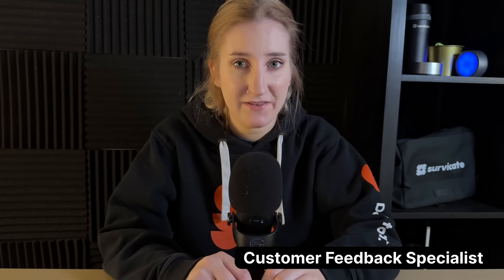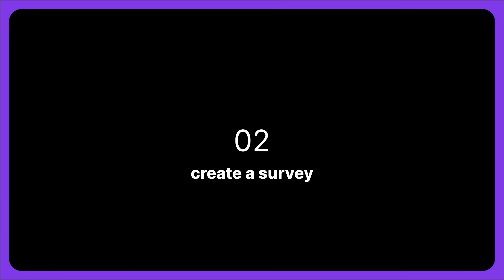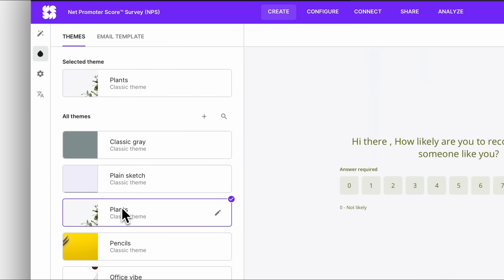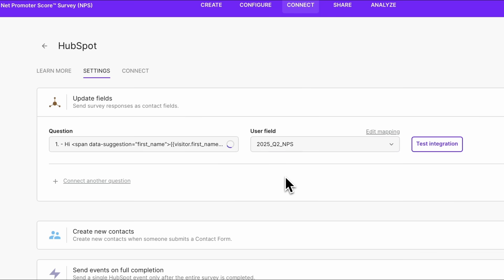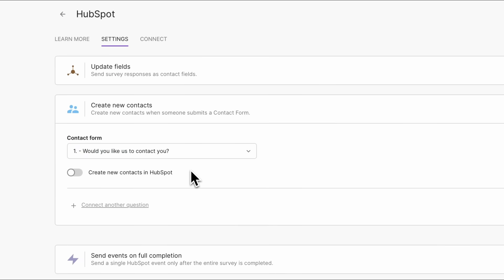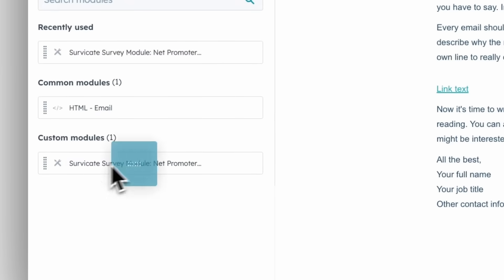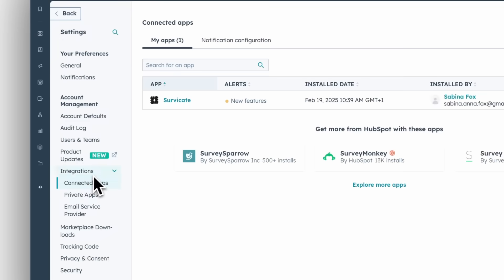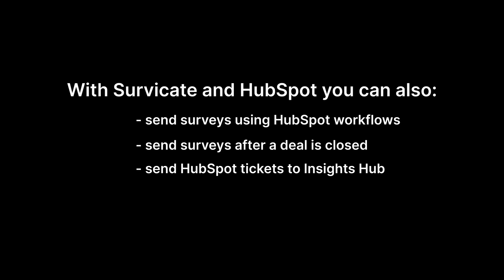Survicate and HubSpot walkthrough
Special deal until the end of March! Double responses for the same price

*Just message our support team before making the payment to get the deal 😉*

Survicate is the top-rated survey app for HubSpot. The most important features include:
• sending highly customized surveys with HubSpot emails
• personalizing survey questions with HubSpot attributes
• creating new contacts and contact properties automatically as survey responses flow in
• viewing survey responses as App Cards

Chapters:
00:14 Connect the integration
00:50 Create a survey
02:08 Create new contact properties with survey responses
02:26 Create new contact profiles with survey responses
03:29 Send surveys with HubSpot emails
04:31 Set up Survicate App Cards